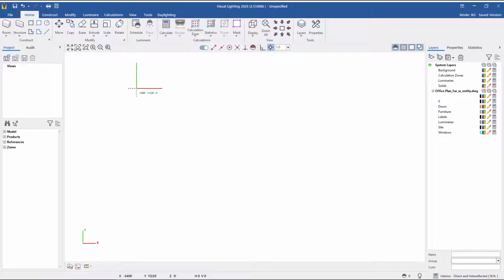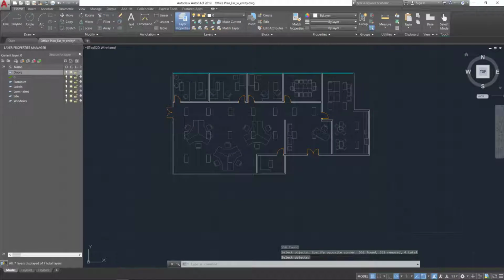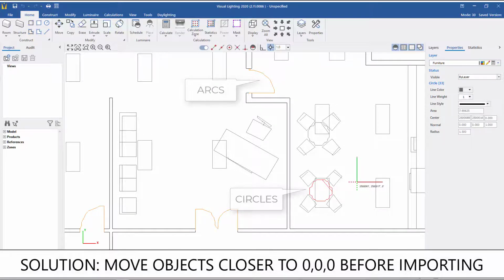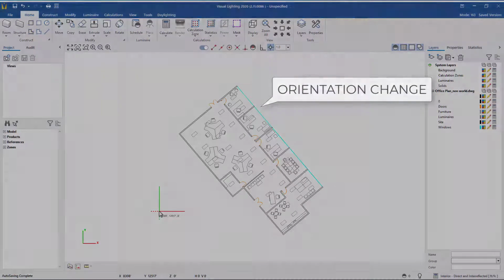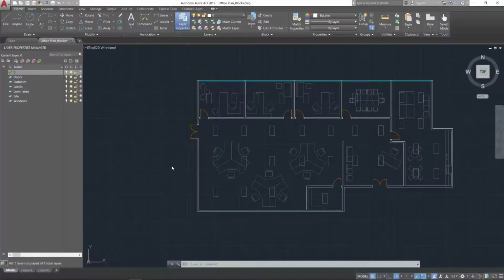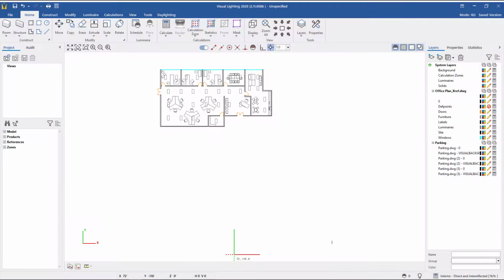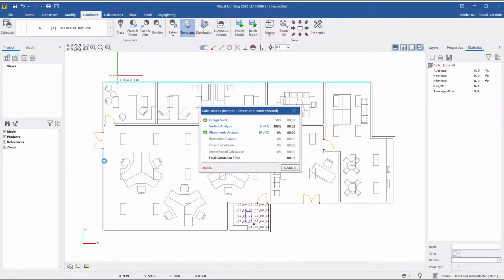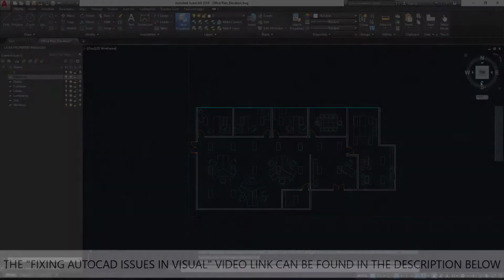Visual Lighting - Fixing CAD Files in AutoCAD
Help Plan the Next Innovation in Design Software!

Acuity Brands is committed to providing you with the best lighting design software to support your design process. We are planning to start development on the next innovation in design software and we want your feedback to create software to meet your design requirements.

Please take a few minutes to complete this survey. You will have the opportunity to share your thoughts on what features are most important to you, what you like about design software, and what could be improved. This will help us develop software that meets your expectations.
An instructional video demonstrating the process of designing a warehouse in Visual Lighting.

A detailed instructional video on how to fix common CAD issues before importing into Visual Lighting, using the AutoCAD software.

For instructions on how to fix issues while in Visual Lighting, please refer to the supplementary video

00:00 - Start
00:41 - Design Environment Appears Empty
02:27 - Distorted Background Objects
03:53 - Drawing is Rotated and Far From Origin (0,0)
04:55 - Missing Entities Related to Missing Blocks
05:46 - Missing Entities Related to Missing XREFs
07:18 - Incorrect Light Levels Due to Multiple Drawing Elevations